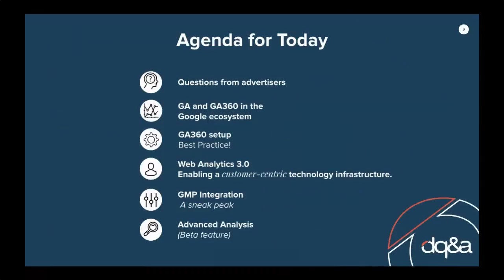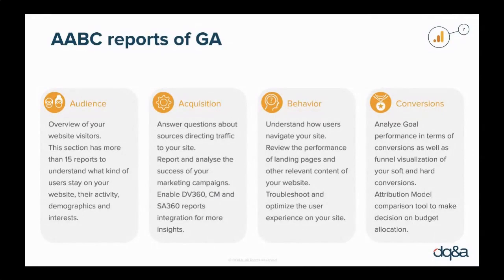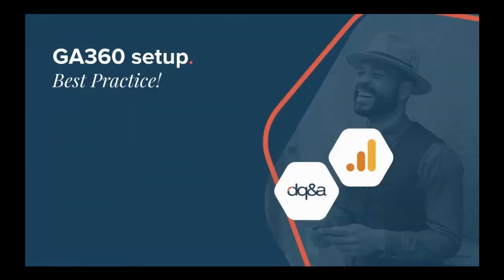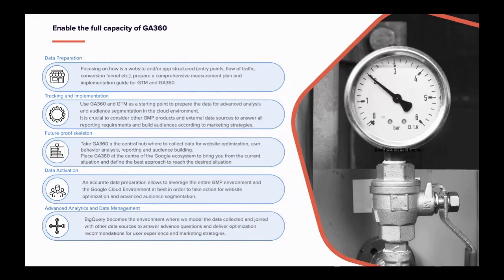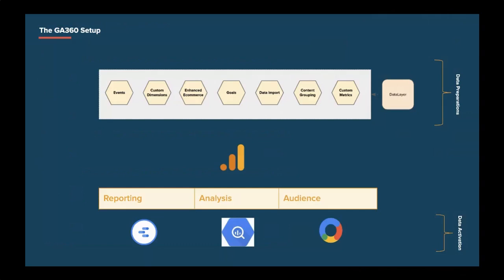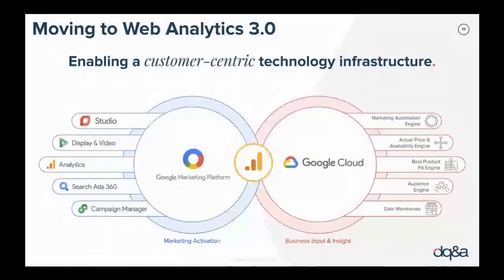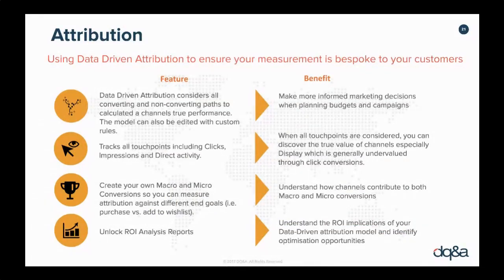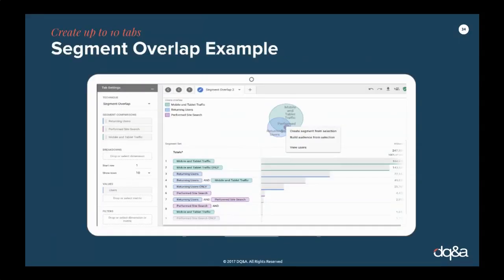Google Analytics vs GA360 - a DQ&A webinar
Are you looking to unlock the full potential of your data? With the growing interest in GA360 and its advantages over Google Analytics, many advertisers are seeking clarity on how to maximize their analytics tools. We’re here to guide you through it.

In this comprehensive video, we will dive deep into:
Key questions from advertisers about GA360 vs. Google Analytics
The role of GA and GA360 within the broader Google ecosystem
How to set up GA360 for optimal performance
Insights into Web Analytics 3.0 and its impact
Integration with Google Marketing Platform (GMP) and its benefits
Techniques for advanced analysis to drive actionable insights

Join us to discover how GA360 can transform your data strategy and enhance your marketing effectiveness. Whether you’re considering GA360 or looking to optimize your current setup, this session will provide the knowledge you need to make informed decisions and get the most out of your data.

DQ&A is now a part of Incubeta, a team of over 800 creators, thinkers, makers and doers working across 20 offices globally to unlock business growth for clients.